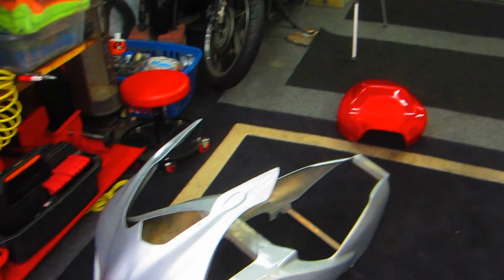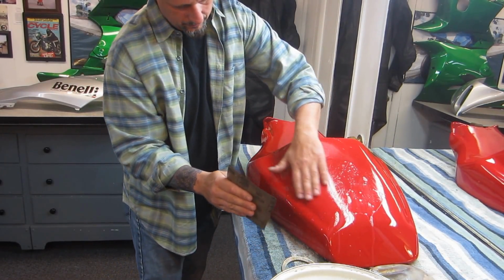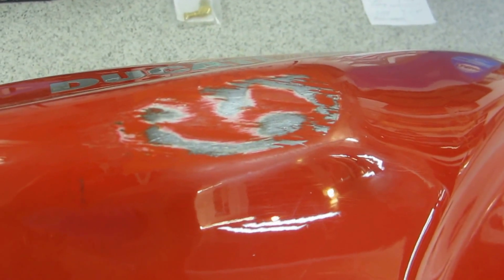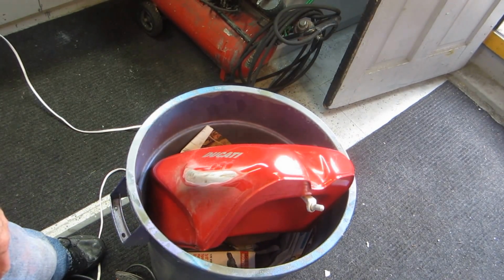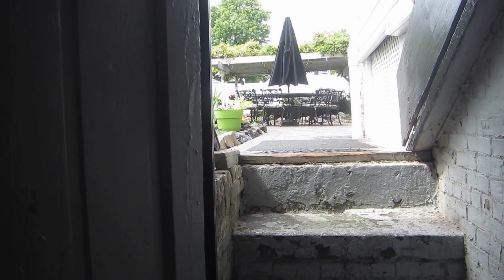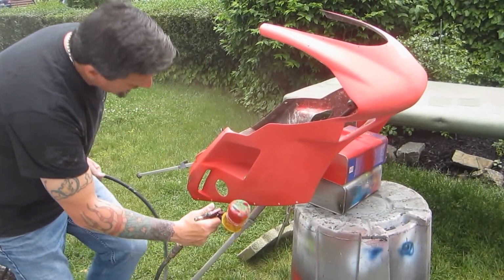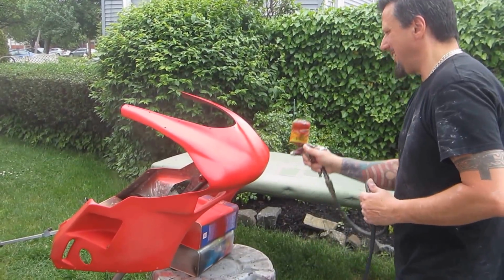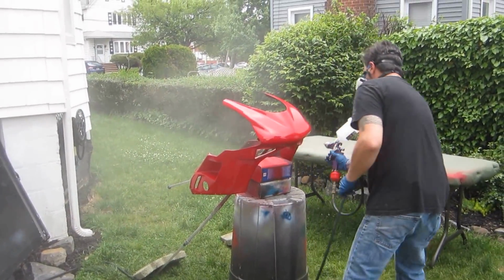BENELLI AND DUCATI FAIRING RESTORATION PART 5